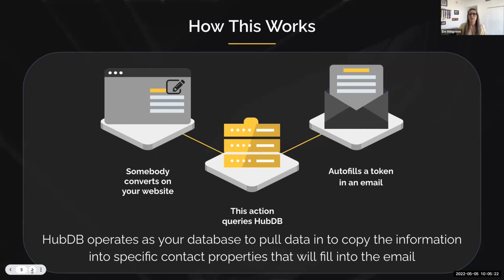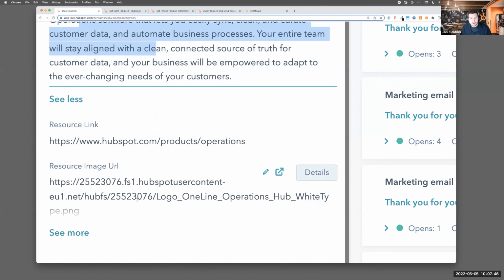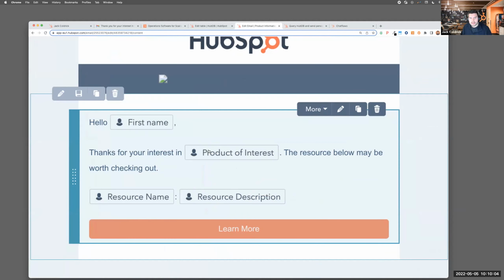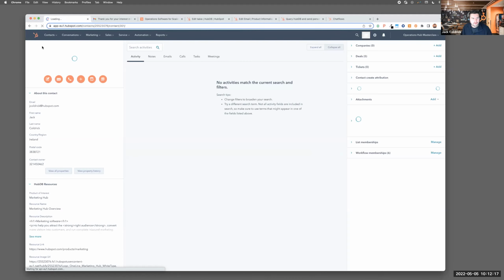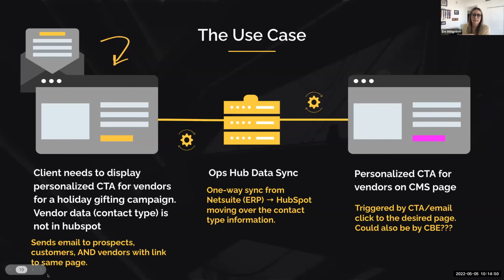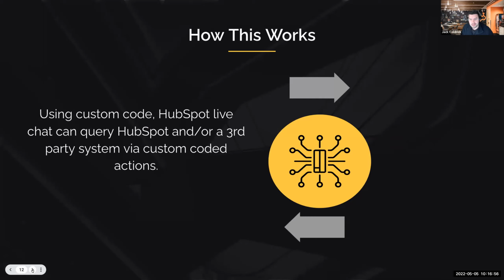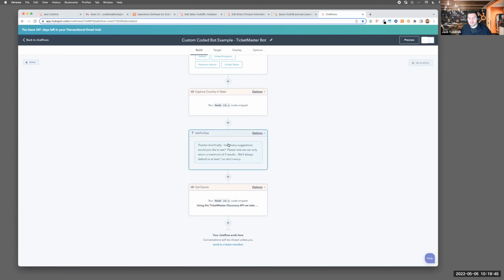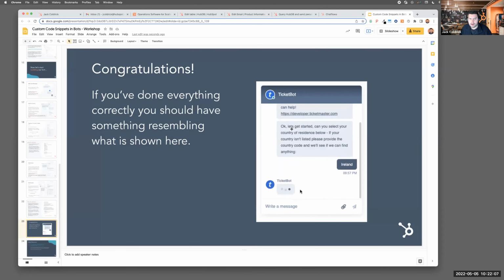Power Up CMS Hub with Operations Hub